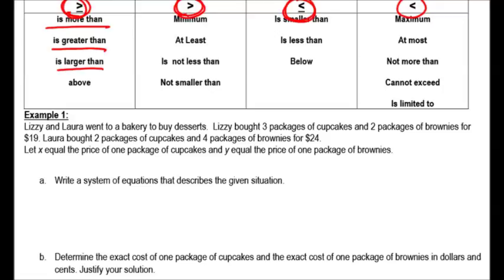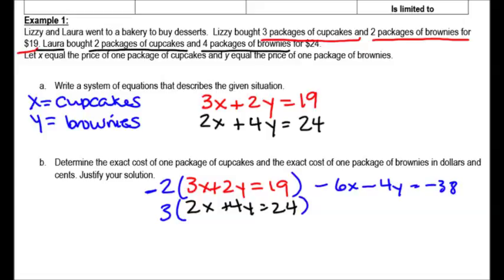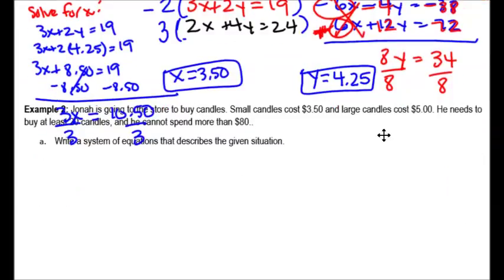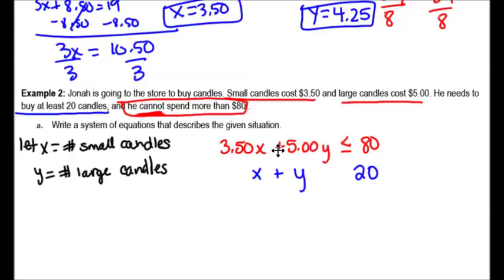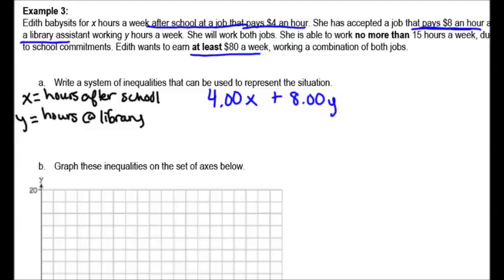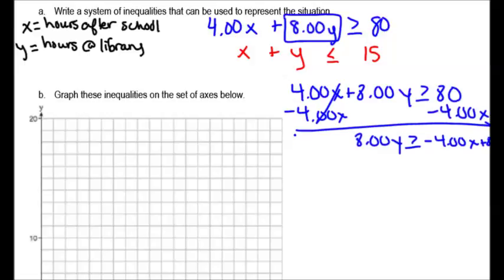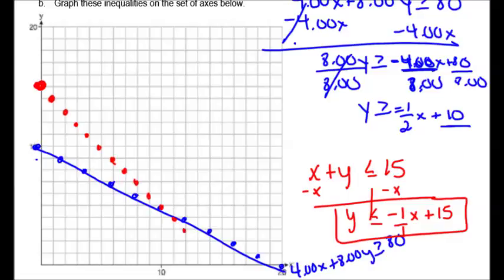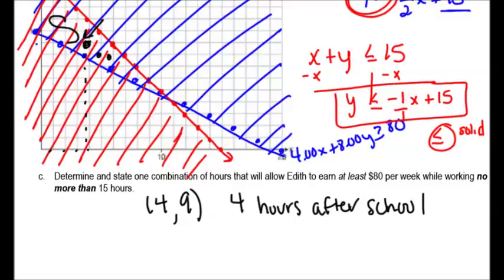Unit 3: Lesson 19 Systems Word Problems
Word Problems using Systems of Equations and Inequalities